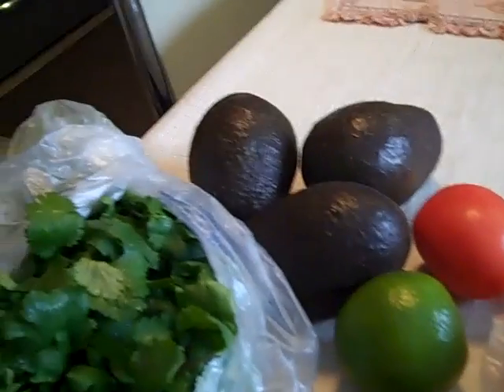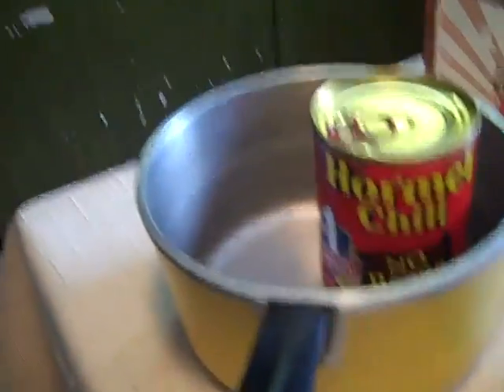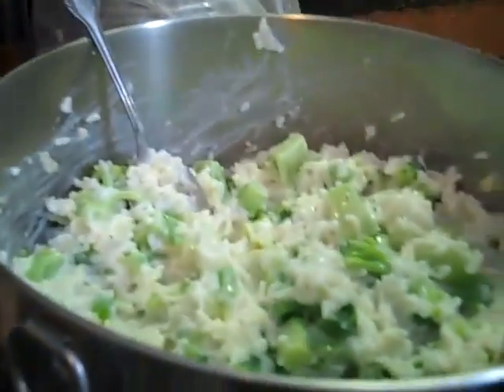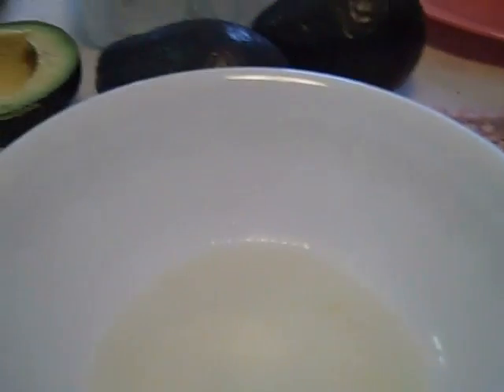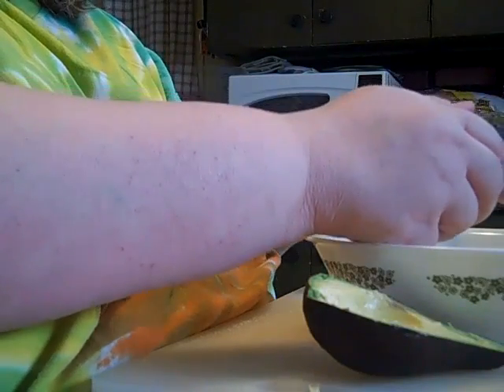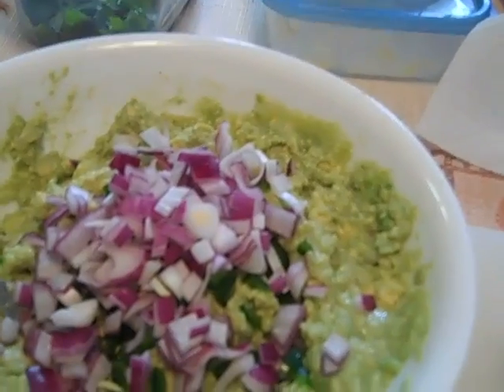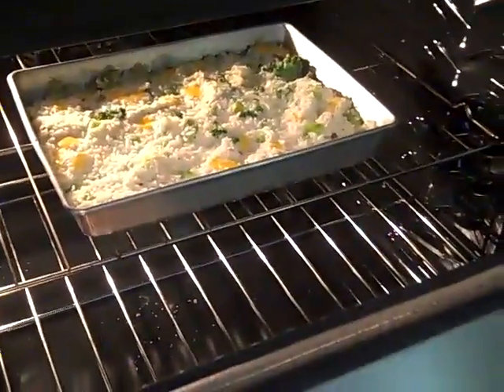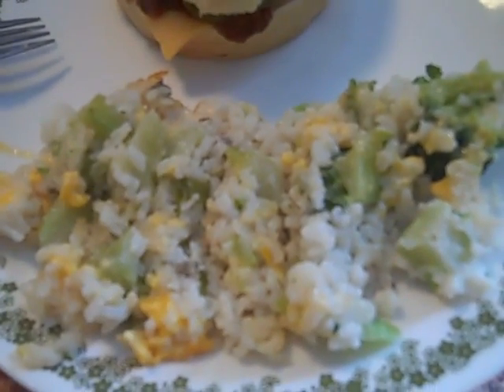Mess in the kitchen time: guacamole and more